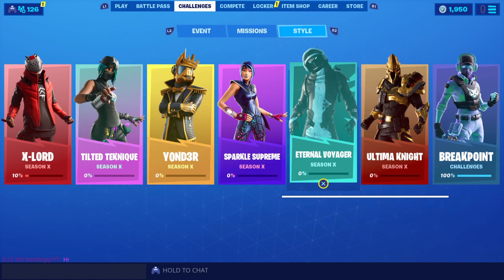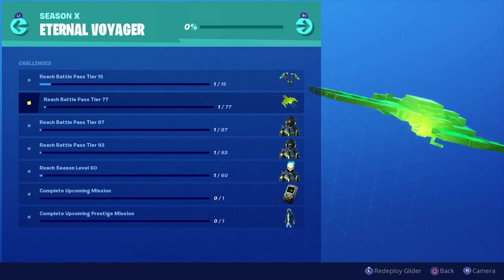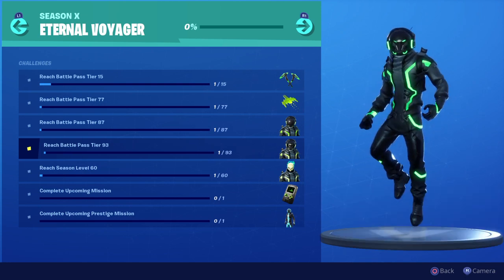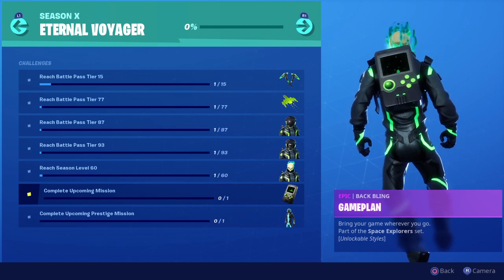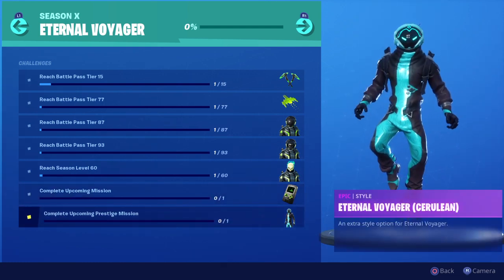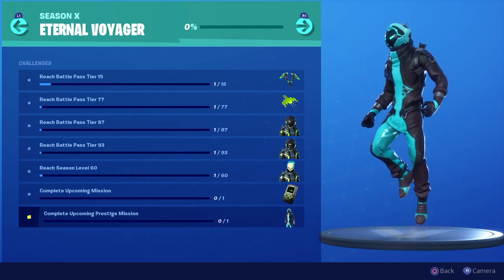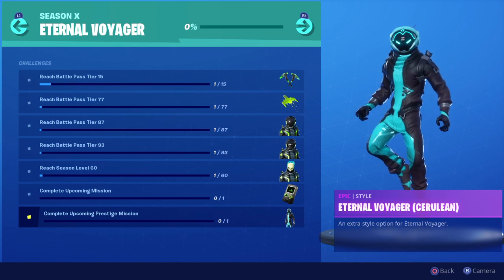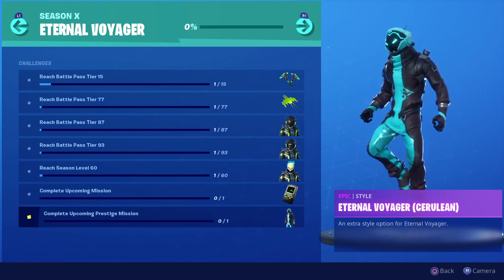Fortnite Season X Eternal Voyager Skin Review And Rewards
Fortnite Season X eternal Voyager Skin review And Rewards. This is a Fortnite Season Ten Battle Pass Exclusive Skin.